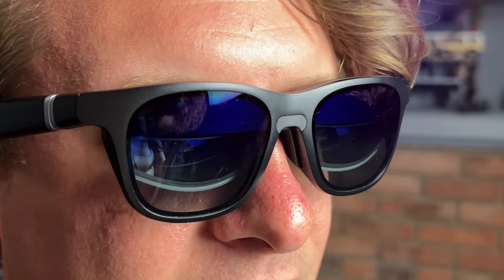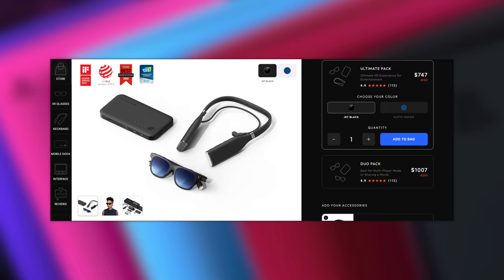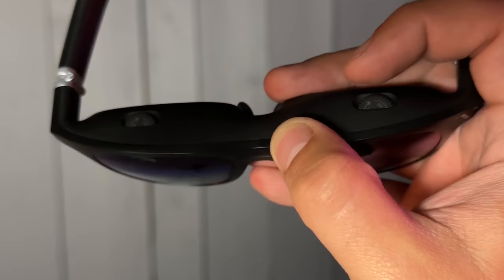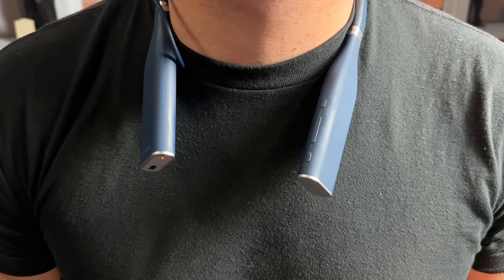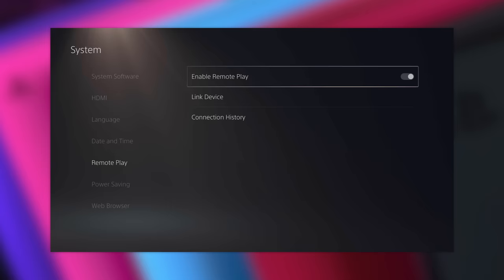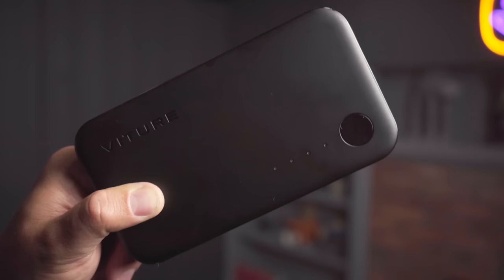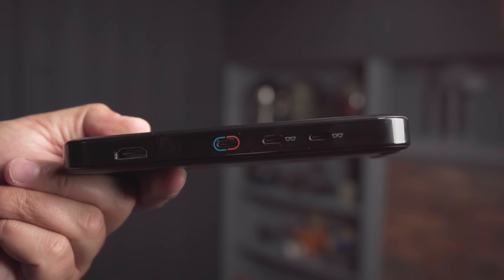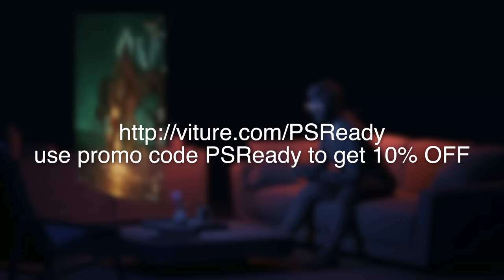Put a PS5 on your FACE! Viture One!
It should say for the description and pinned comment

These are the first and best XR Glasses for gaming, unlocking a giant, portable screen for PC & console gamers alike — and with the Neckband, I can carry my full library of games, movies, and shows everywhere I go in one easy-to-use interface. After a year of pre-orders, this all-in-one mobile entertainment system is finally here and VITURE is offering special launch pricing to
commemorate the occasion.

PS5 Disc
PS5 Digital

► Video Light